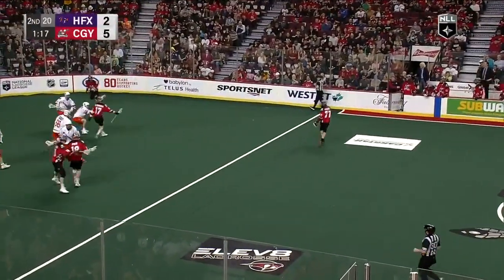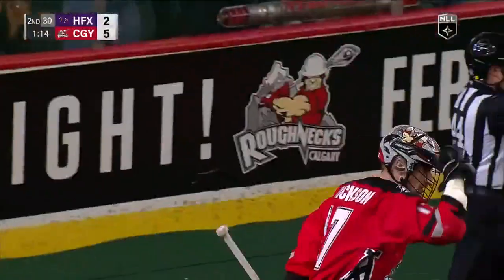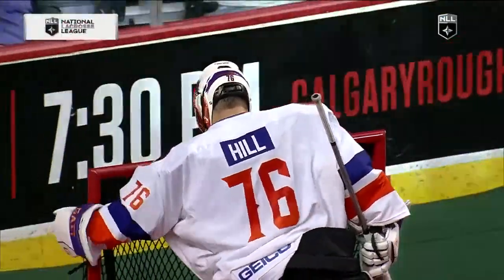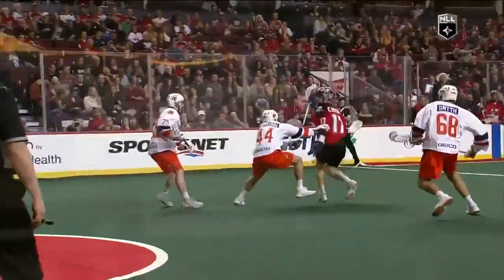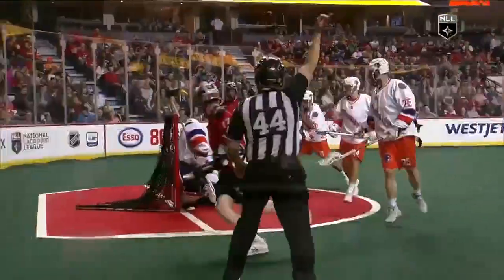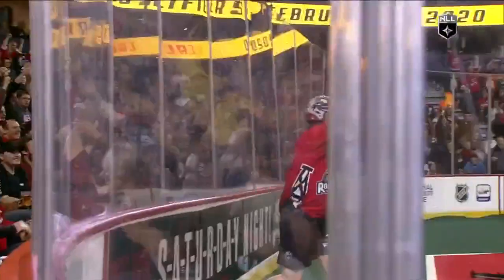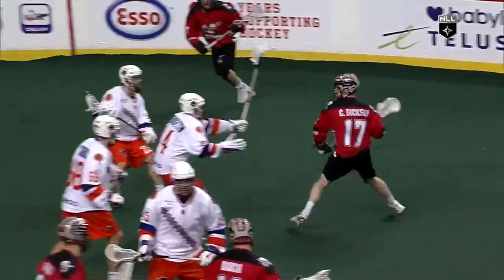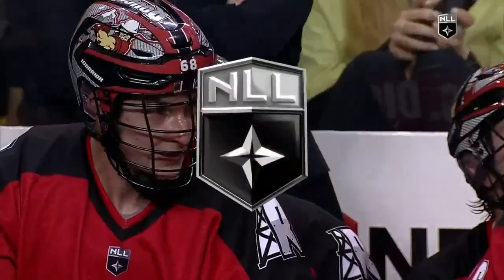Curtis Dickson spins and snags the hat trick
Curtis Dickson with a backhand shot and gets the hat trick for the Calgary Roughnecks against the Halifax Thunderbirds.